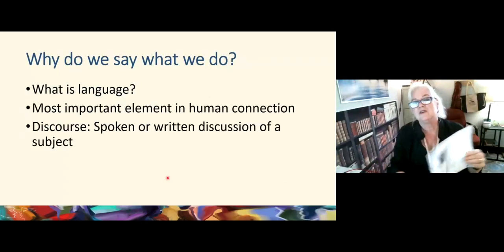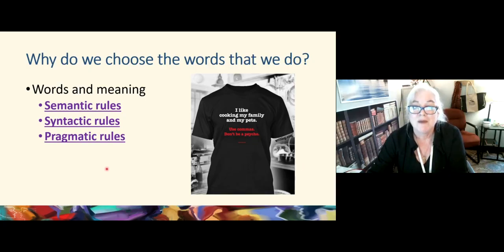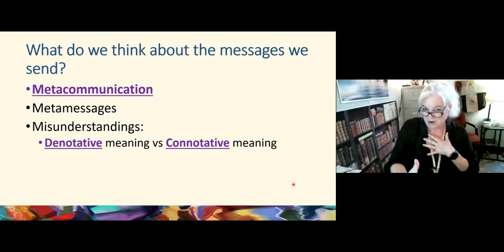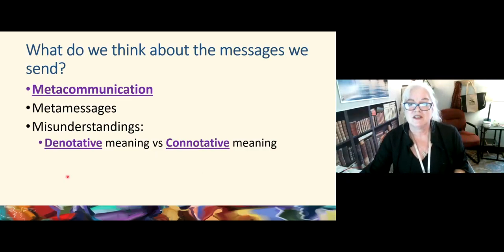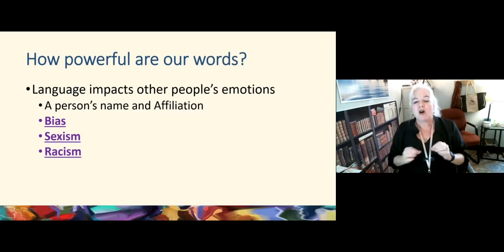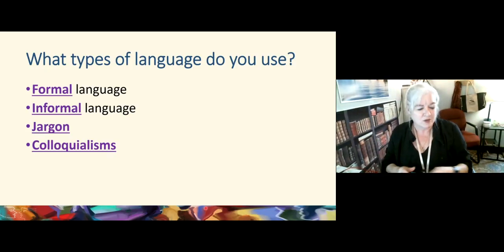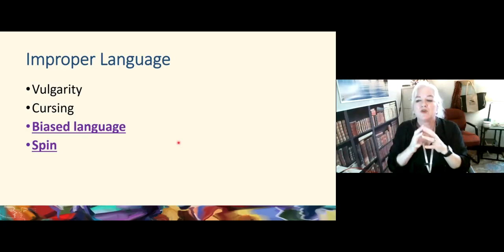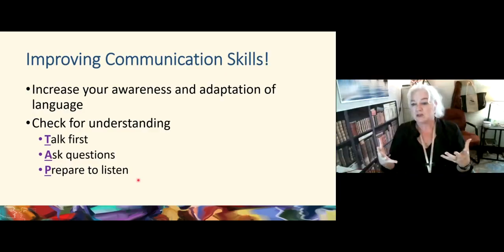SPCH 1318-Chapter 4 Discussion (Wrench)